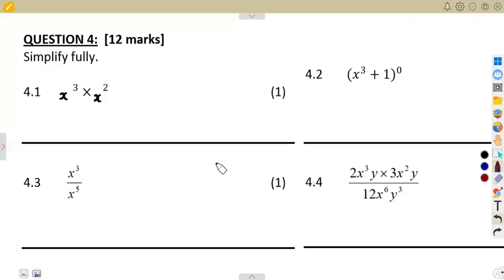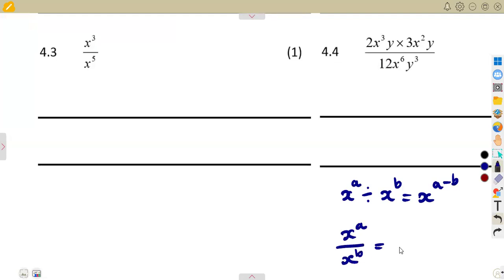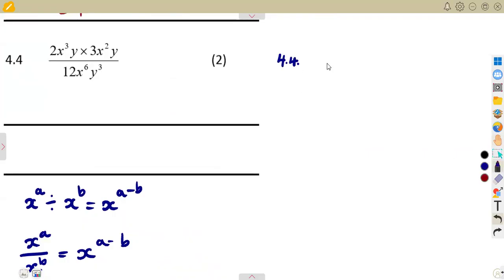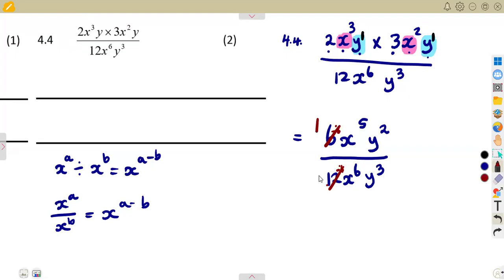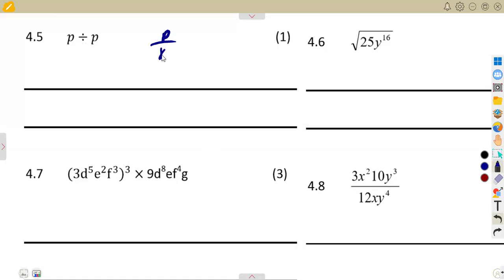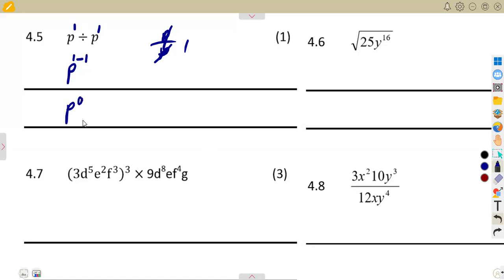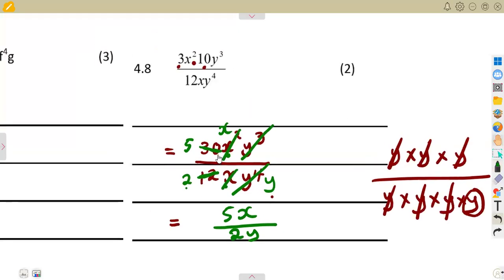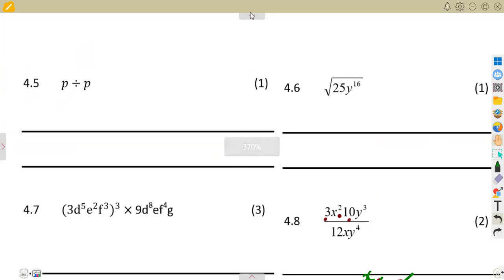Mathematics Grade 8 Exponents Exam 1 Term 2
Mathematics Grade 8 Exponents Exam 1.